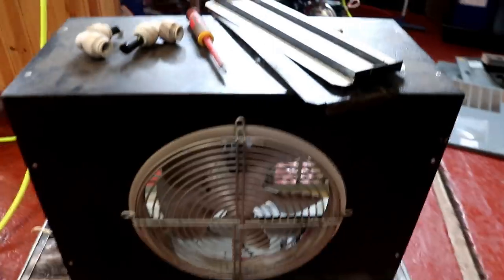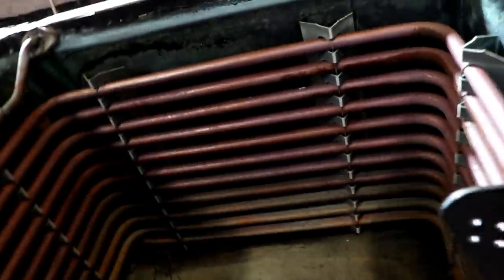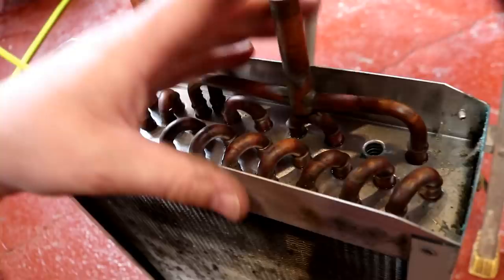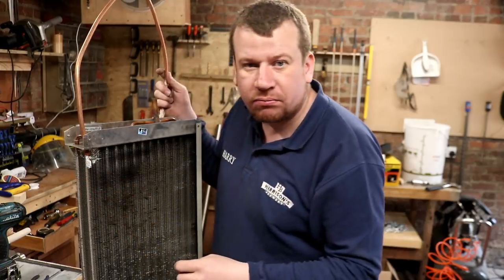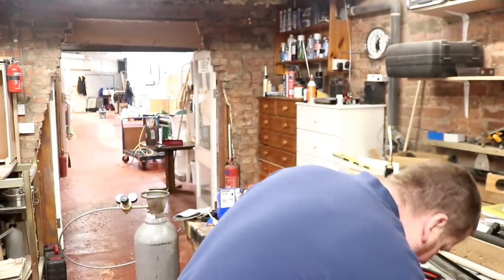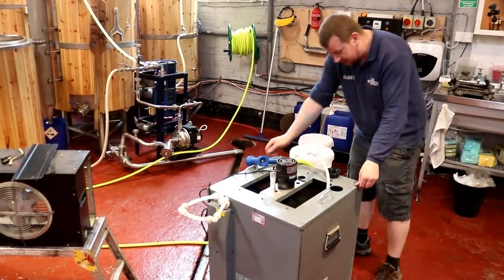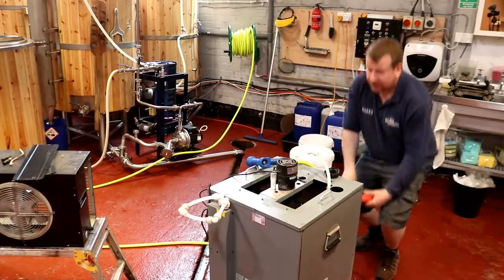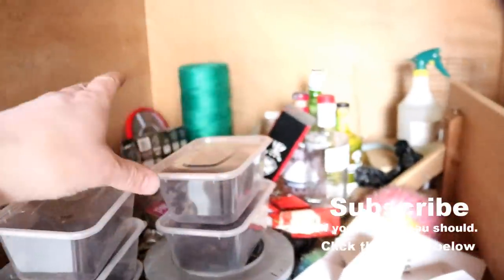TURNS OUT HE LIED